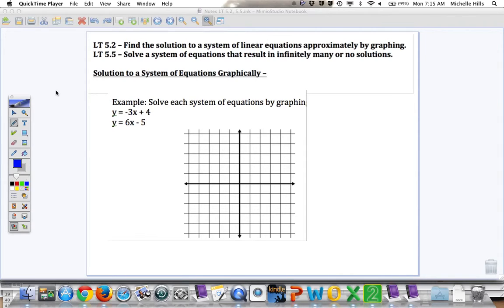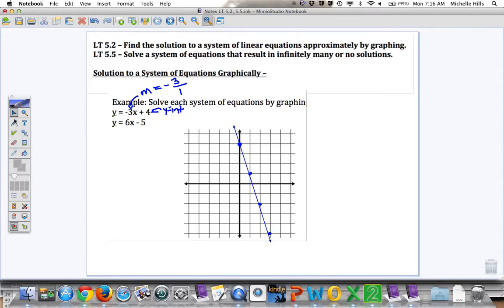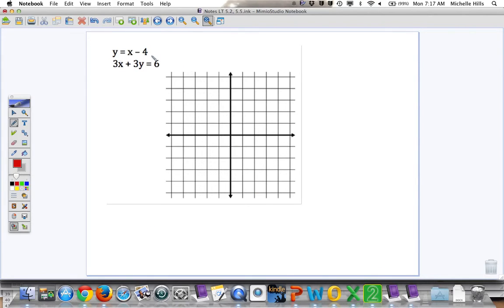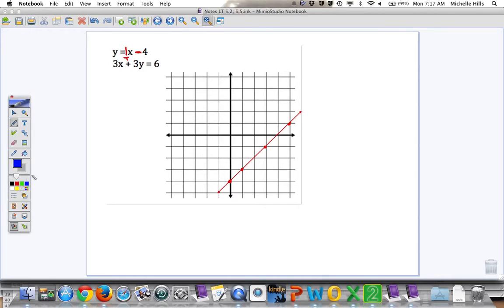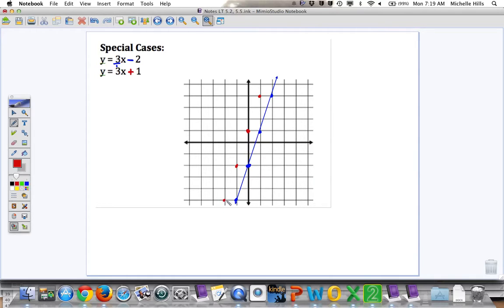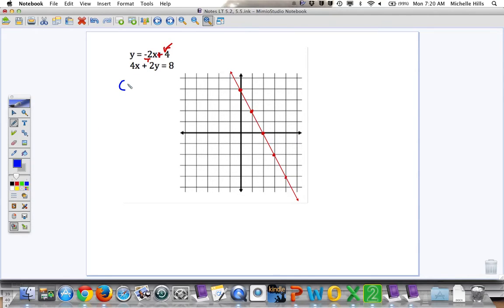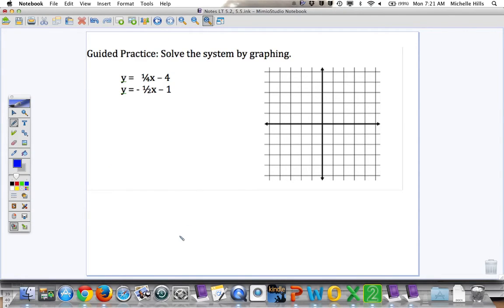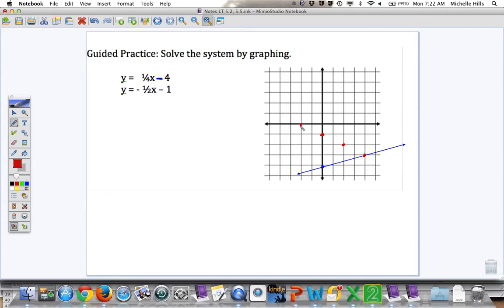Notes LT 5A2